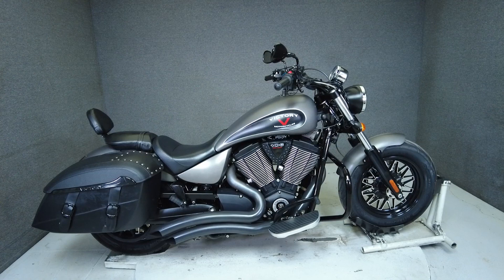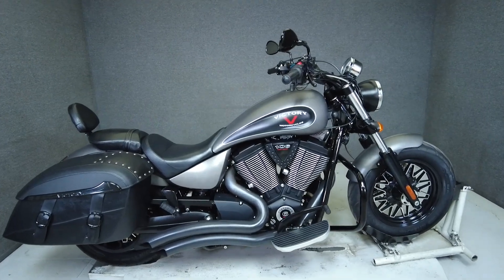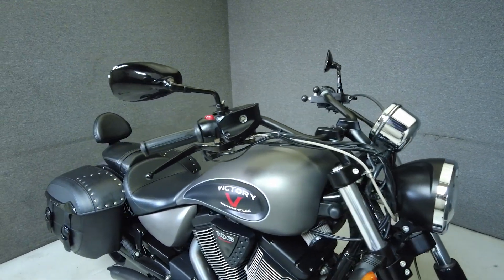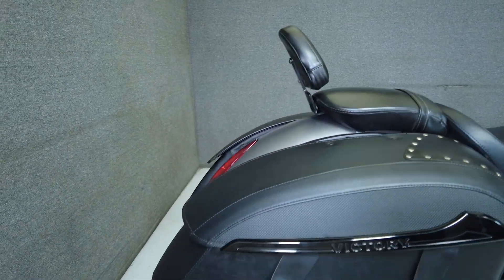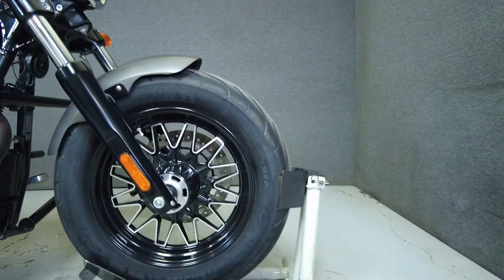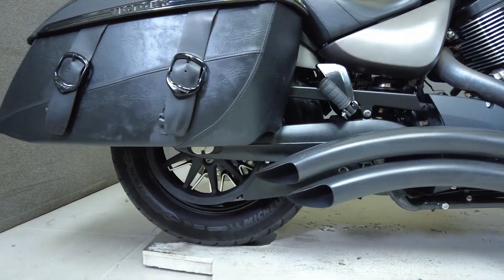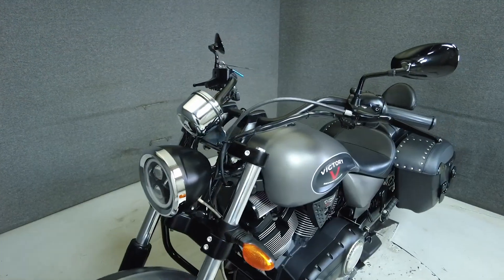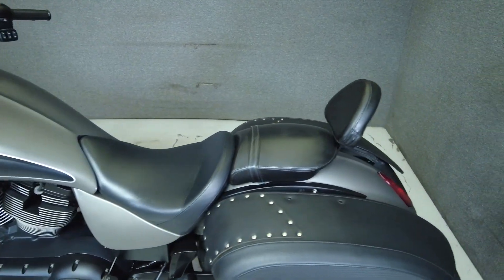2015 VICTORY GUNNER - National Powersports Distributors